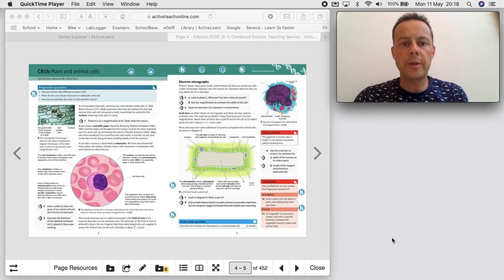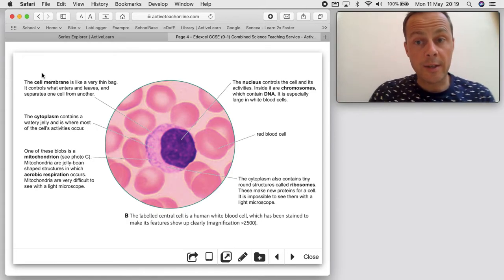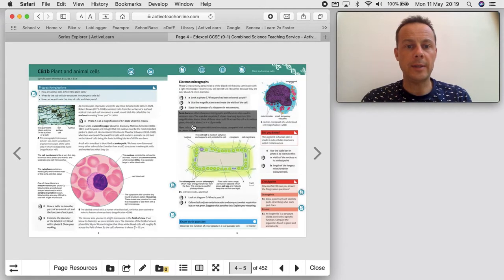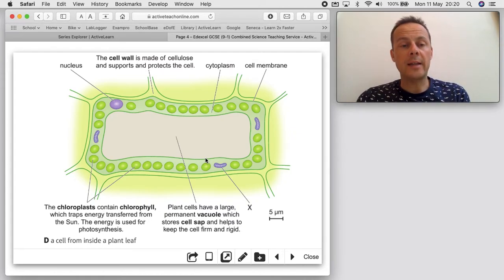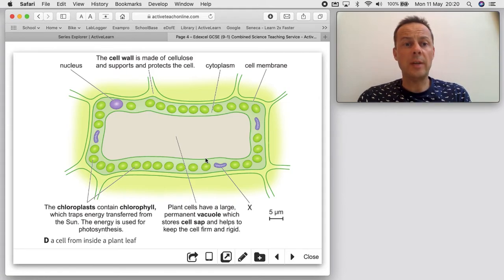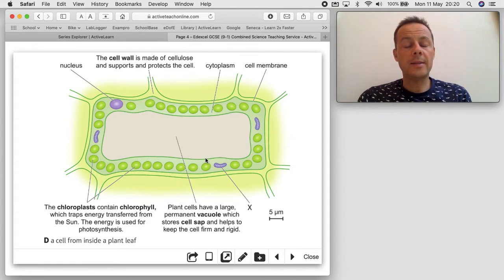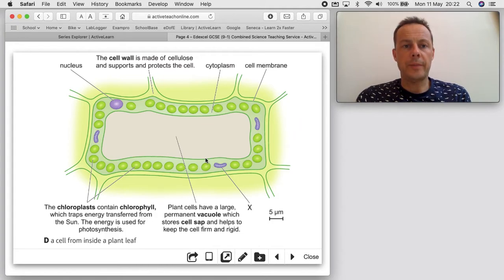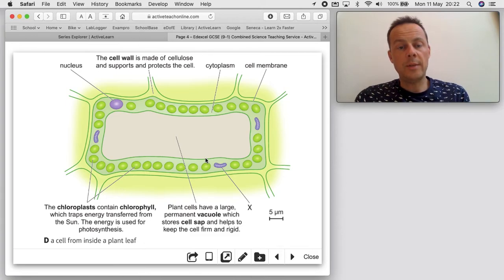Lesson 2 Plant cells